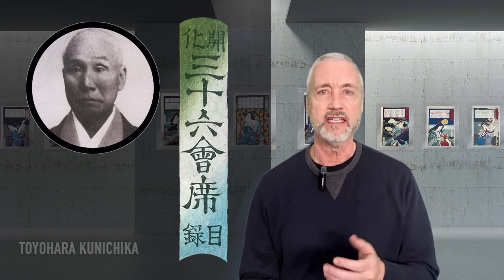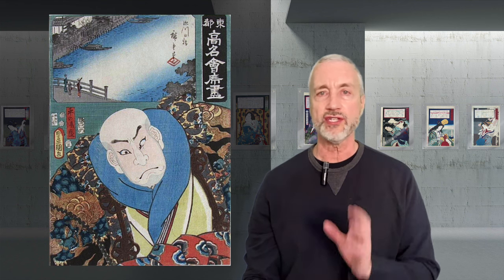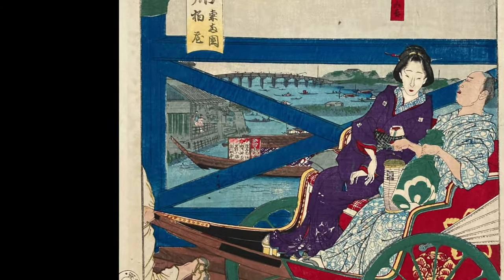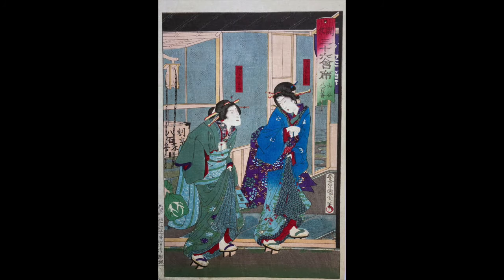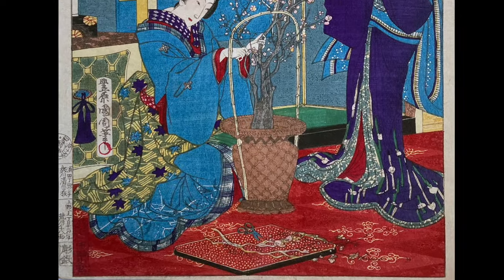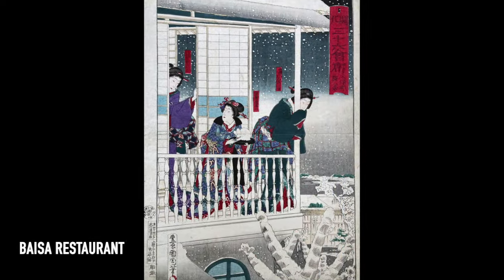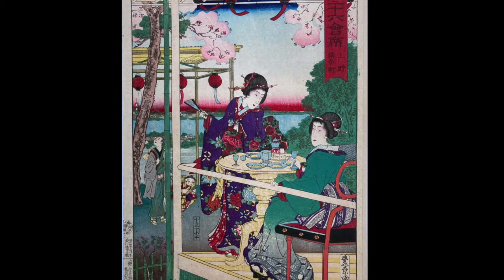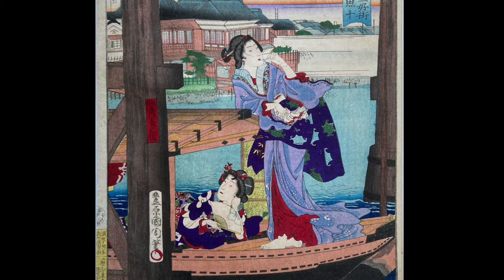36 Modern Japanese Restaurants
Have you ever rushed to make a dinner reservation on time? Or visited a dining spot with a breathtaking view? Maybe you've even walked out of a restaurant casually picking your teeth?

Back in 1877, the renowned woodblock print artist Toyohara Kunichika captured these universal experiences in his series titled "36 Modern Restaurants." This collection is like a time capsule, offering glimpses into the restaurant scene of ancient Edo (now Tokyo), over 140 years ago. I find this particularly fascinating, being a fan of Japanese cuisine myself.

Other famed woodblock artists like Hiroshige, Kuniyoshi, and Kunisada also produced restaurant-themed series. However, in my view, Kunichika's work stands out for its authentic depictions that vividly bring to life the dining culture of that era in Edo. Let's delve into some of Kunichika's 36 pieces from this series.